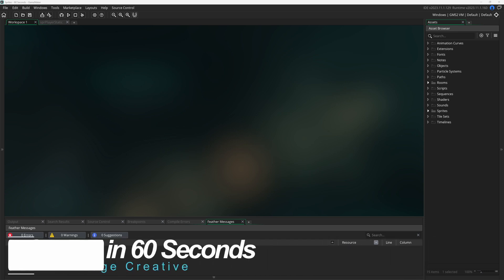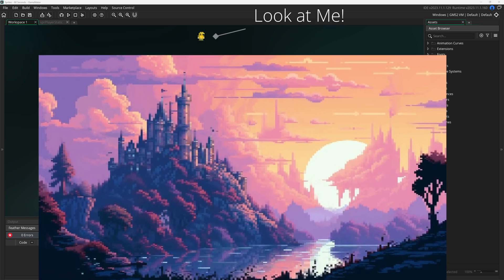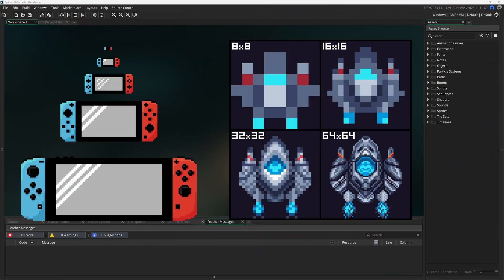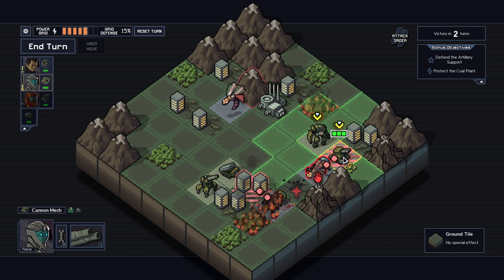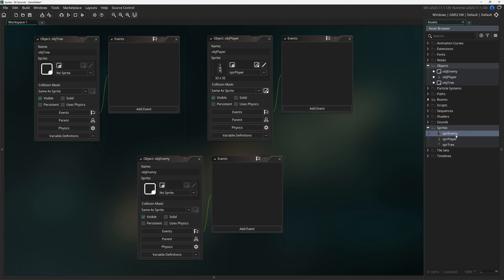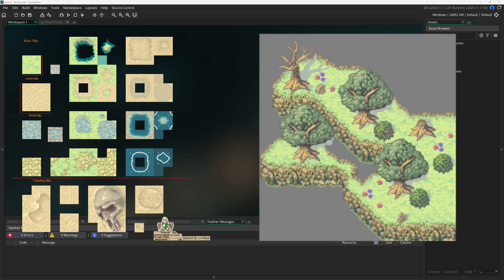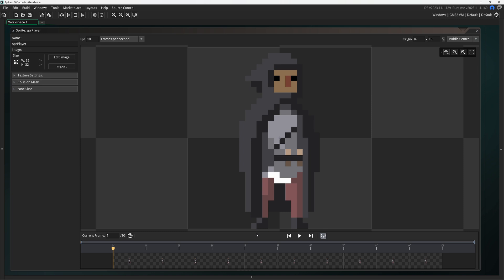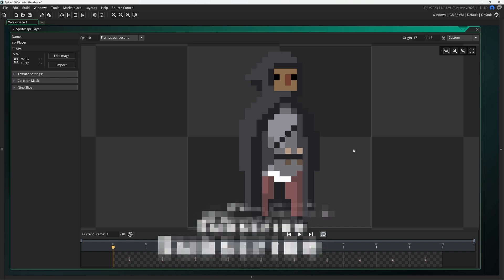GameMaker Sprites in 60 Seconds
Sprites in GameMaker are a core asset for game development. Do you know how to use them? Do you understand their properties? Find out in just 60 seconds.

- If you're just starting out and interested in learning game development, I highly recommend this to you